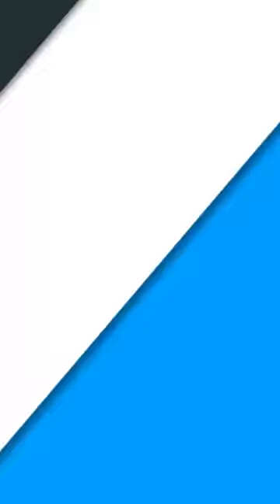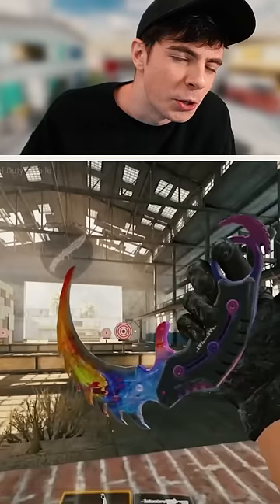TOP 5 KNIFE SKINS OF ALL TIME in COD Mobile